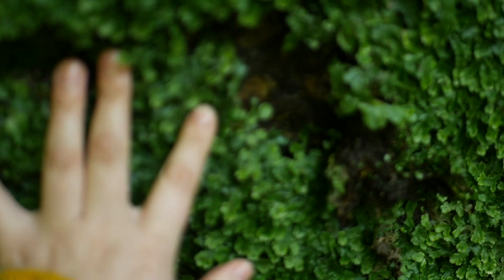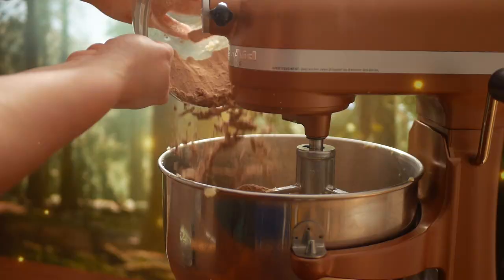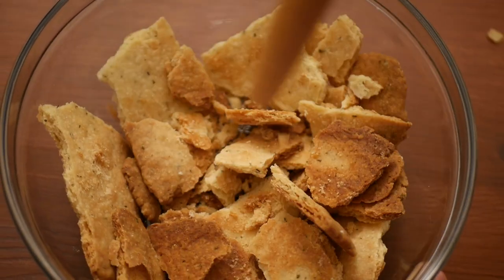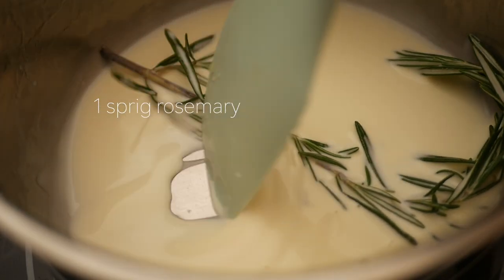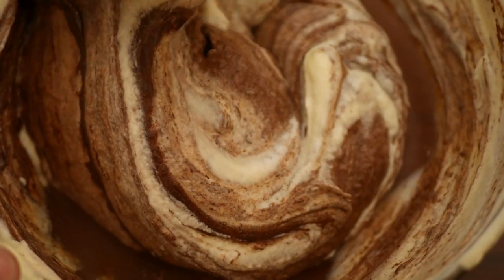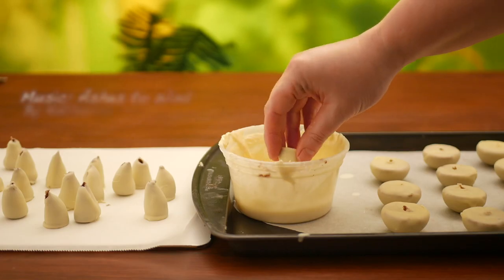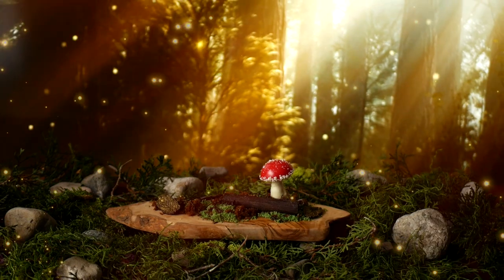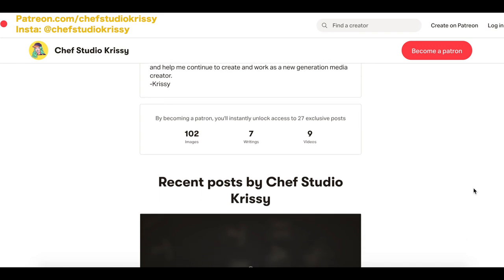Making an Edible Forest Floor | The Best Laid Schemes Episode 4 | Edible Moss and Chocolate Mushroom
In this episode of The Best Laid Schemes, a cooking series inspired by the lands and lochs of Scotland, I’m making a dish inspired by Scotland's forests.  The edible forest floor dish is made up of a chocolate mousse mushroom, a chocolate log filled with rosemary and chocolate whipped ganache, edible moss made from blitzed up rosemary shortbread, chocolate twigs made using a technique that involves cold vodka to set the chocolate rapidly, a dense chocolate sponge cake and edible chocolate leaves.

CHAPTERS:
0:00 Intro
0:56 Chocolate Cake Recipe
1:45 Edible Moss (Rosemary Shortbread Crumb)
2:48 Edible Chocolate Logs (Filled with rosemary and chocolate ganache)
4:20 Chocolate Mousse Mushrooms
6:07 Mirror Glaze for Chocolate Mushrooms
6:53 Edible Chocolate Leaves (Painted Gold)
7:14 Chocolate Twigs Garnish
7:40 Plating the Edible Forest

Help support me in making more series like this by becoming a patron:

Most of the music in today’s episode is by film composer, Katharine Petkovski.  Find her music and support her here:

MUSIC IN TODAY'S EPISODE:
And We Walk After
By: Trevor Kowalski

Maps
By: August Wilhelmsson

Ashes to Wind
By: Katharine Petkovski

I've lived in Scotland for the past few years and wanted to create this series as a love letter to the place I call home.  I had originally intended to film and create the series in Scotland but when I came back to Canada during the pandemic I found myself unable to return.  I decided, instead of feeling down about it, I would create something.

This is the first of what are hopefully many seasons of Chef Studio, an immersive food and cooking show focused on creating dishes inspired by the world around us.  Each season, the subject will change and the subject can be almost anything.  This season is inspired by the lands and lochs of Scotland.